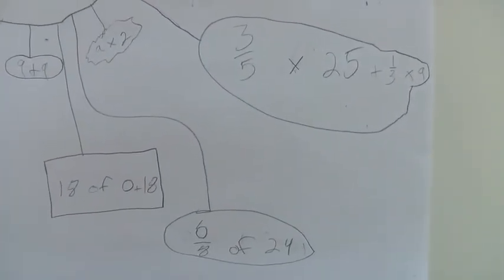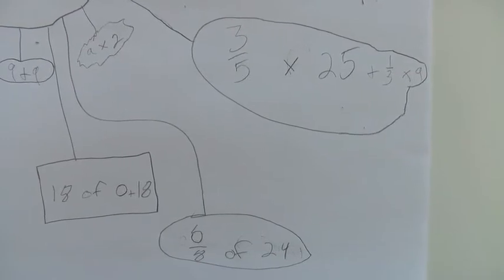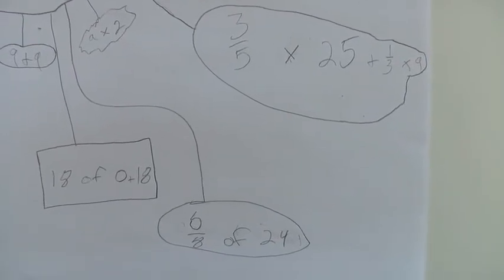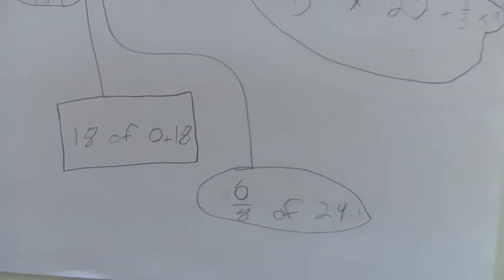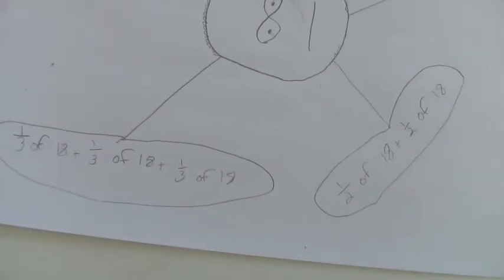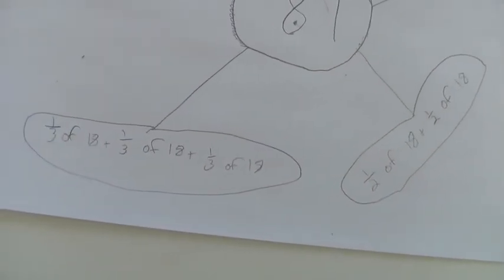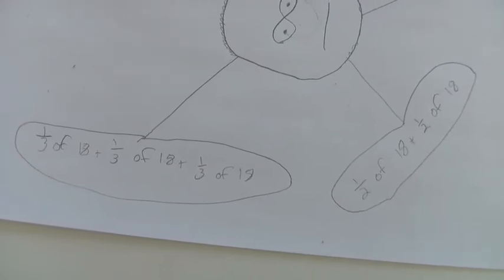How Crazy Can You Make It?!? Game – Part Two – Free Math Tutoring Video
This time around we started without paper and just used the Cuisenaire Rods. I tried to help my girls see more interesting ways of naming numbers to help develop more number sense and especially to work on fractions skills. This is a great activity to do to help you know where a child is at in their understanding and to help stretch their thinking to more mature ways of viewing numbers. You can work on all sorts of skills. It’s the type of activity that can be done many ways and at many levels!